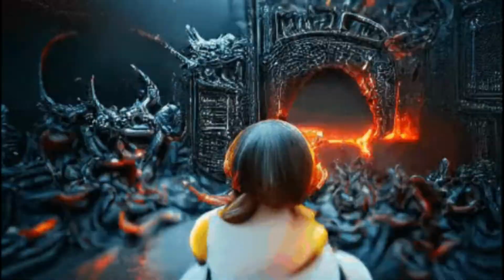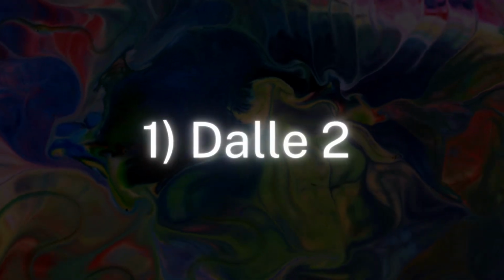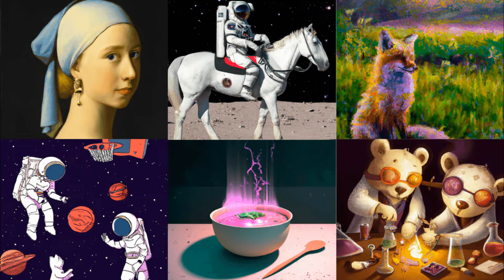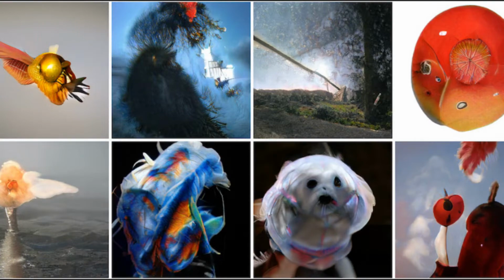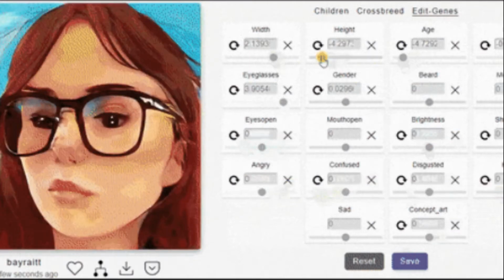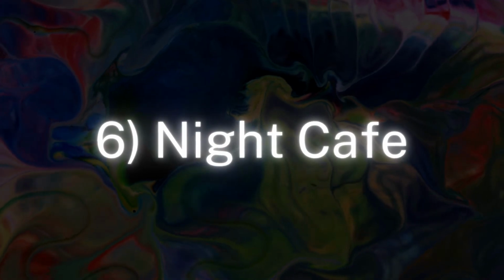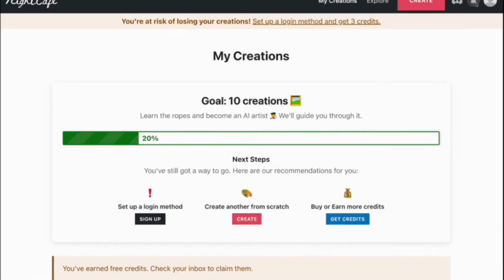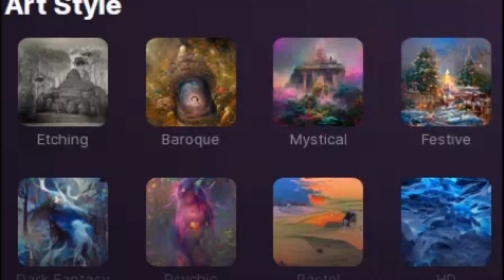Make Art With Ai Art Generating Tools | WeGotMedia | Digital Media Tips & Tutorials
AI art generators are flourishing in popularity by creating photorealistic images. AI Art Generators are inspiring artists and non-artists to generate some explorative artworks for their personal and commercial uses. Most of the tools use deep learning, natural language processing and machine learning to generate the art. It is super easy to use and anyone can it. With these tools, artists and AI can collaborate to make stunning artworks. With that being said, let's check out some of these AI art-generating tools!